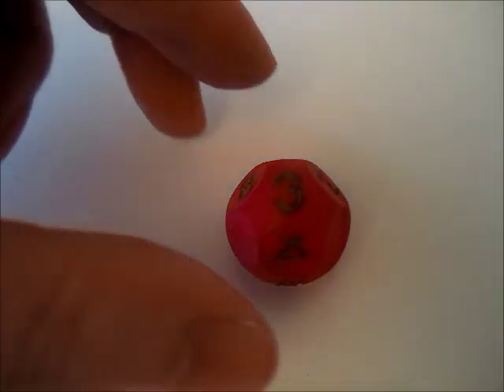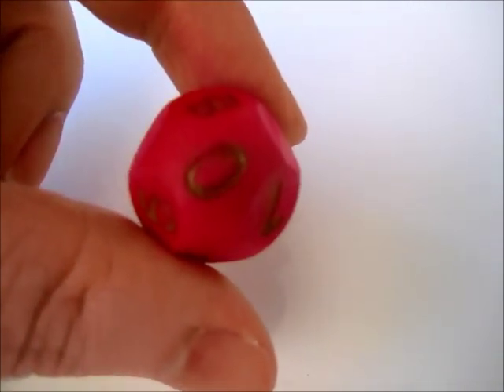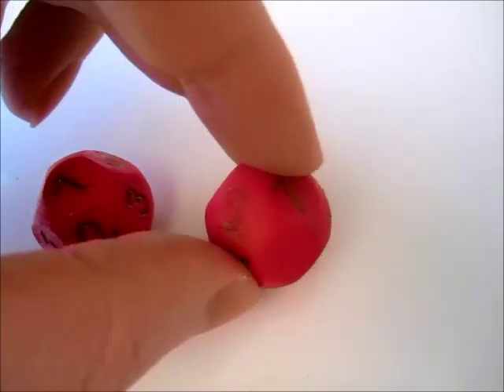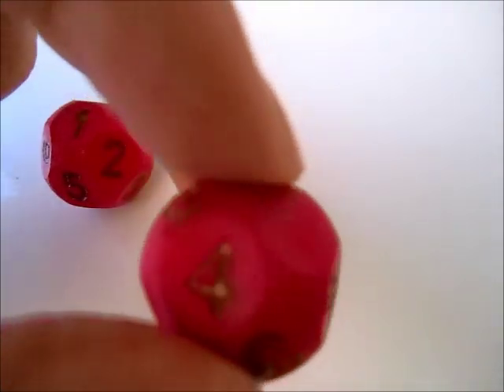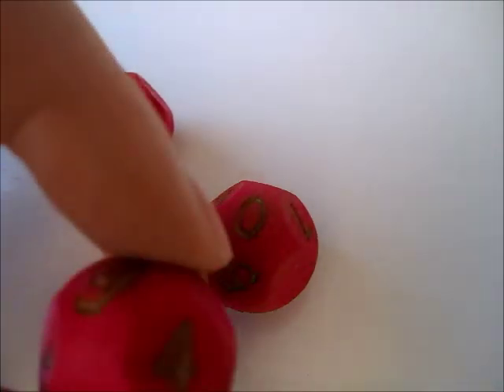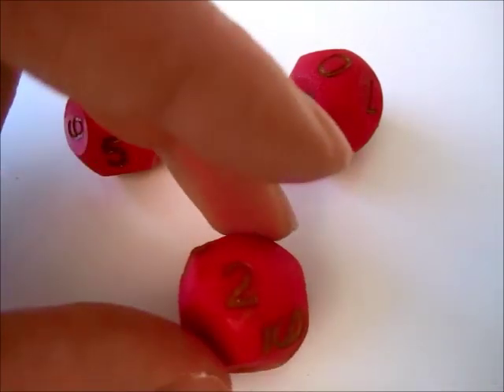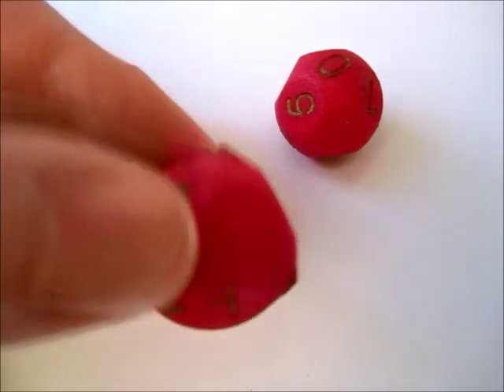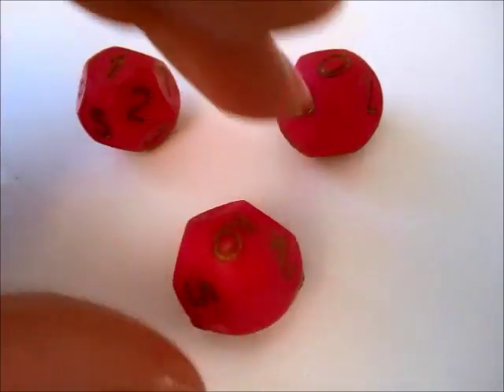D10 with a 3-fold symmetry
This is a D10 with a 3-fold symmetry based on a truncated sphere.
The underlying polyhedron is a non uniform cuboctahedron (D14) with 4 faces missing (the 4 faces are positionned like the vertices of a tetrahedron).